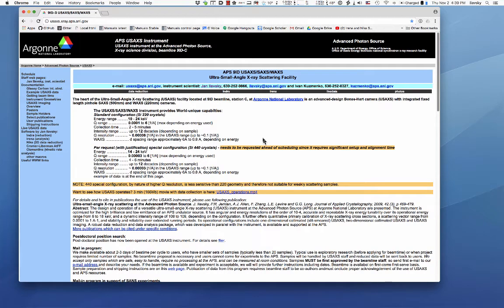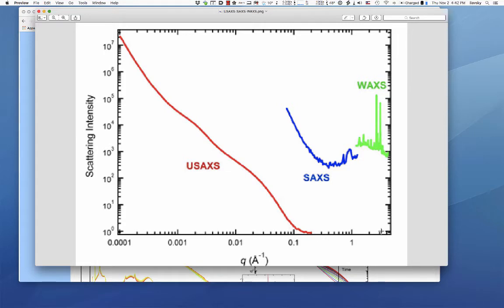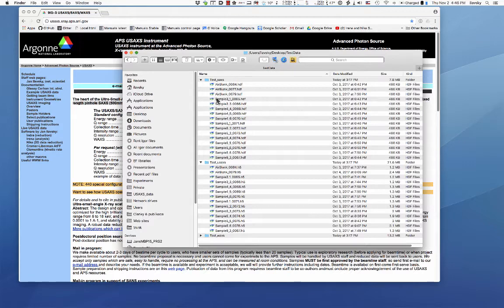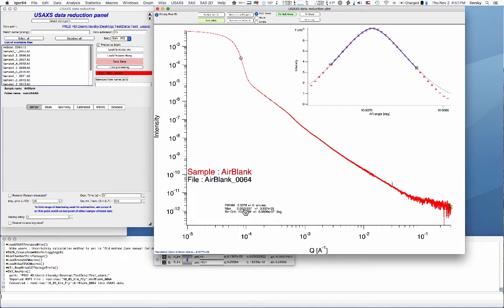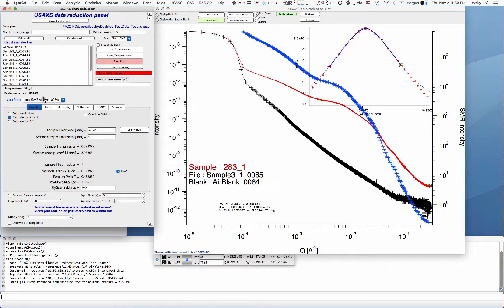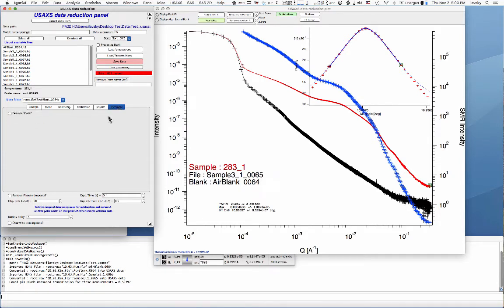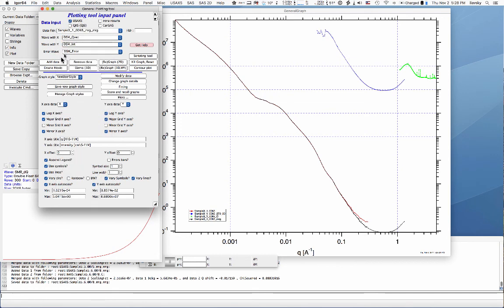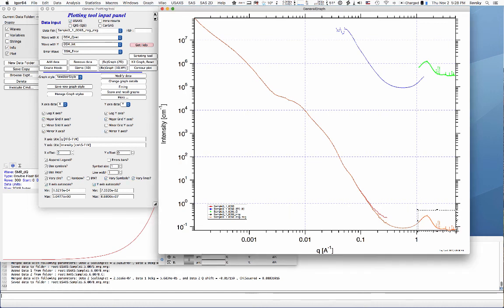USAXS-SAXS-WAXS data reduction 2017-11 and later. Valid for USAXS Flyscanning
This is 2017-11 description of USAXS/SAXS/WAXS data reduction and merging. Uses code released in November 2017. This is applicable (11/2019) to USAXS Flyscan data, if you use step scanning (rarely used), contact staff for help.